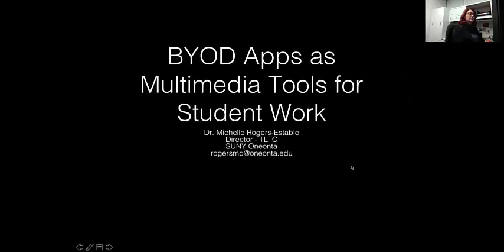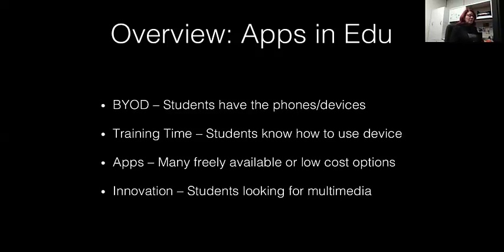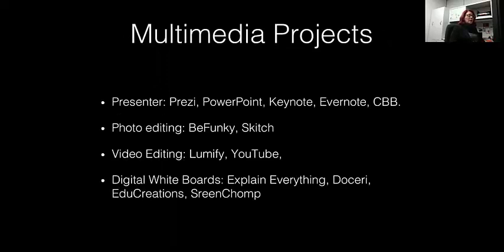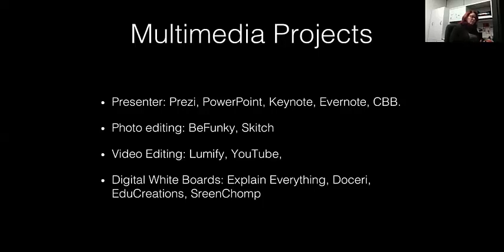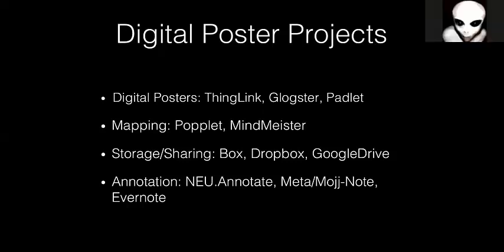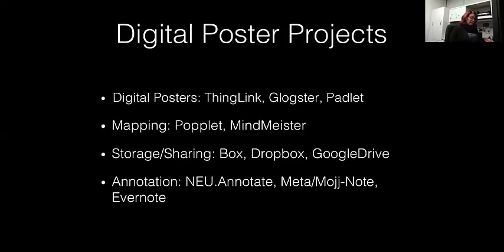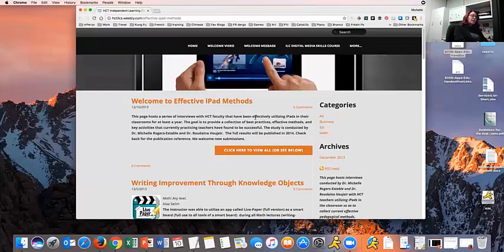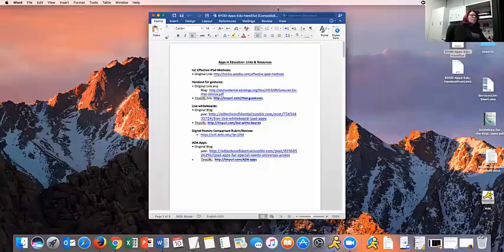BYOD Apps as Multimedia Tools for Student Work - Michelle Rogers-Estable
Discover apps that can be used in the classroom with mobile device integration in the classroom - presented by Michelle Rogers-Estable at SUNY Delhi's 4th annual MoodlePalooza Conference.